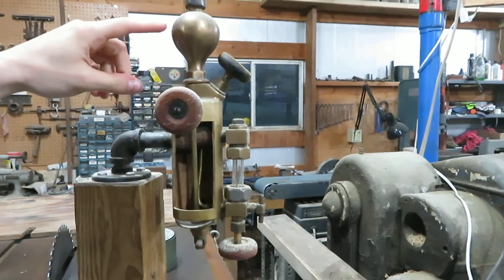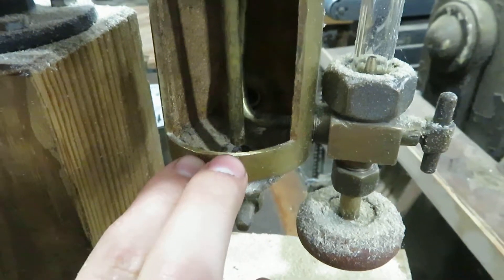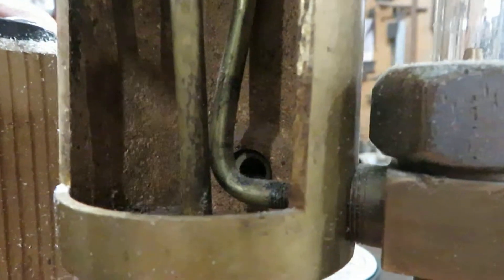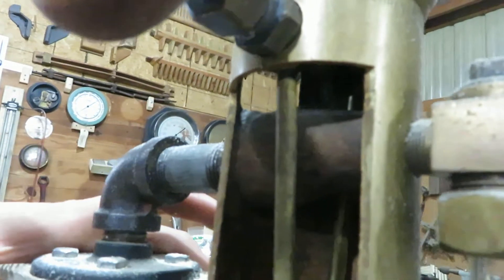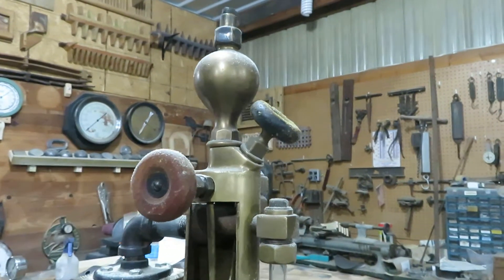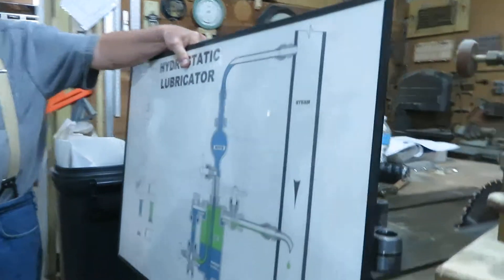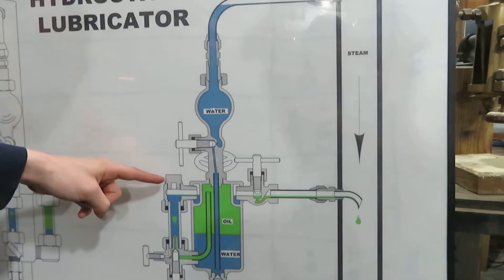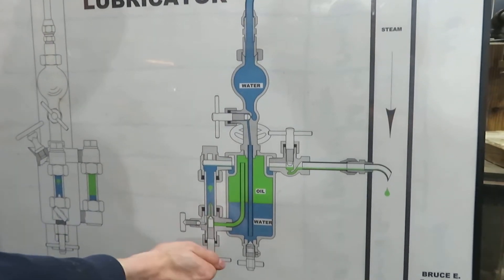How a hydrostatic lubricator works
Alex explains how a hydrostatic lubricator works.  The cutaway example seen here is used as a training aid at the Hocking Valley Steam School in Ohio.